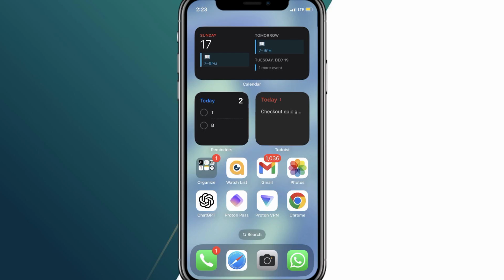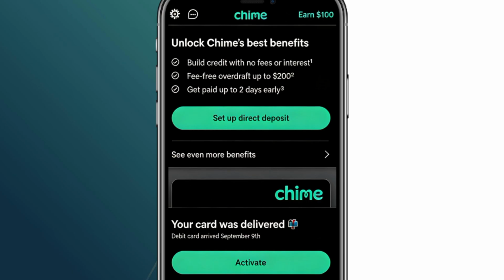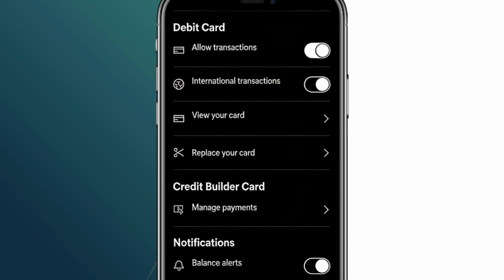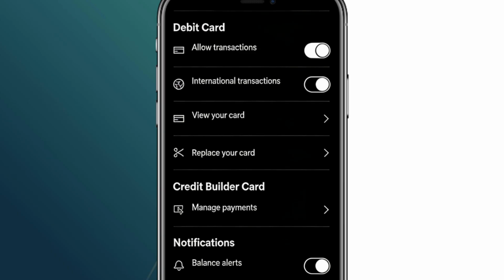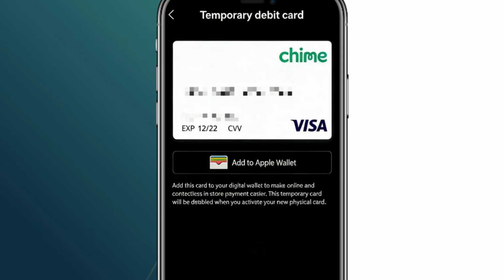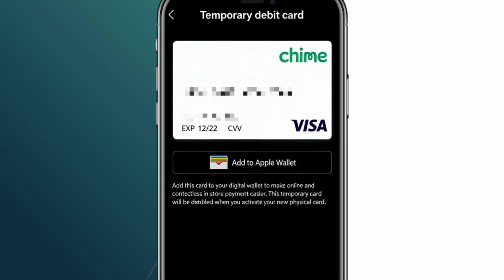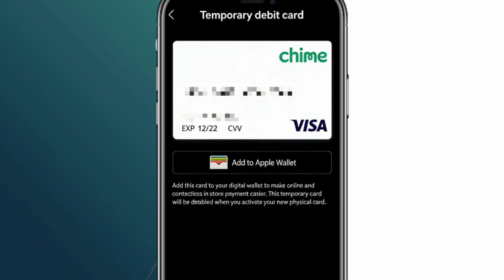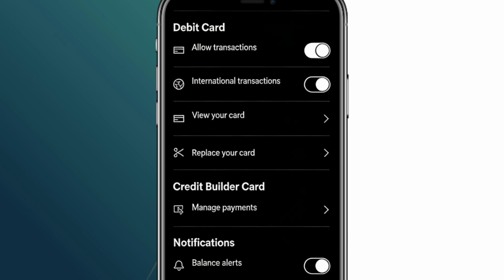HOW TO VIEW TEMPORARY CHIME CARD DETAILS 2026 (QUICK GUIDE)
In this video, we will explore how to view temporary Chime card details to manage your finances effectively. Whether you're new to Chime or just need a refresher, this tutorial will equip you with the knowledge to access your card information seamlessly.

By the end of this video, you will learn the step-by-step process to view your Chime card details.